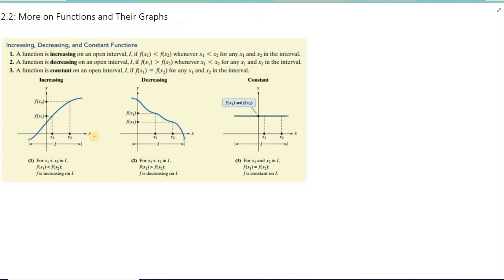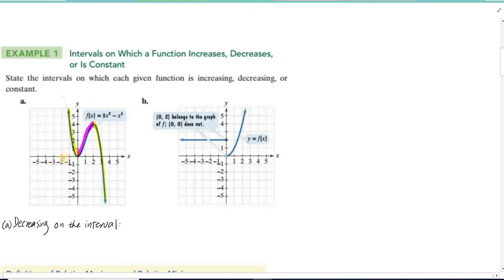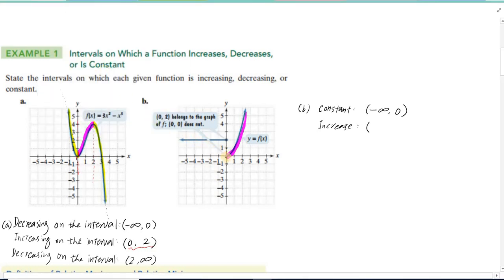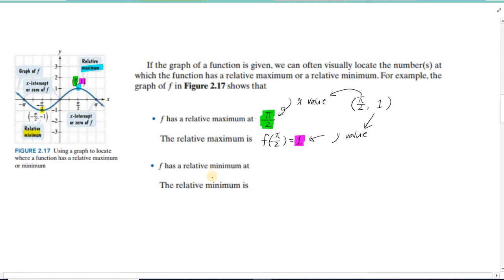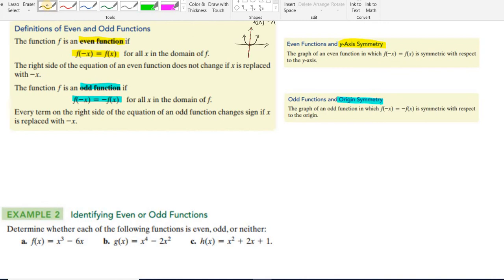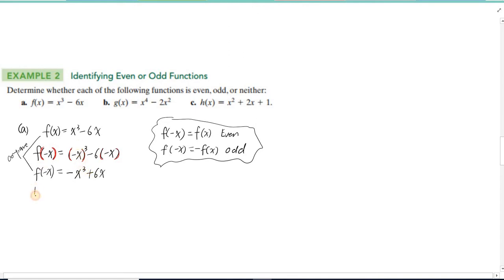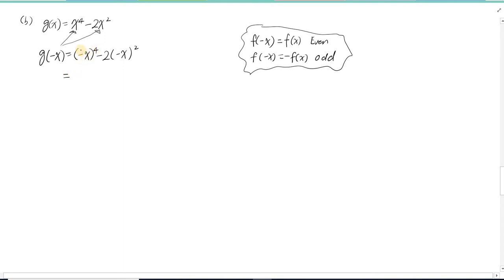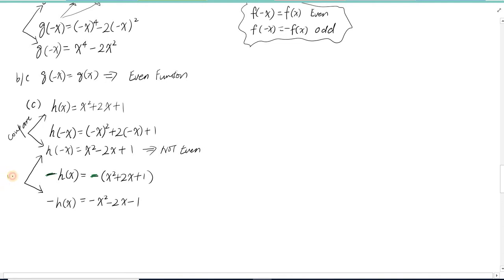College Algebra: 2.2-1 More on Functions and Their Graphs